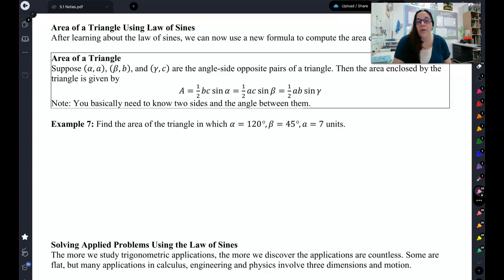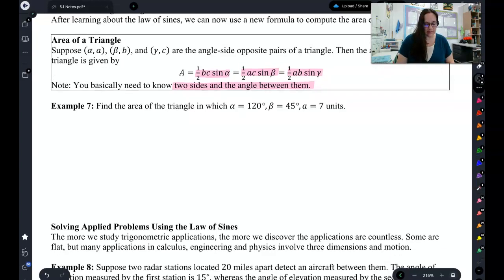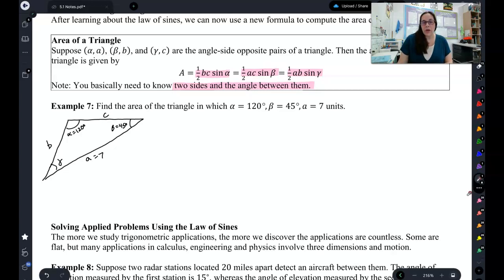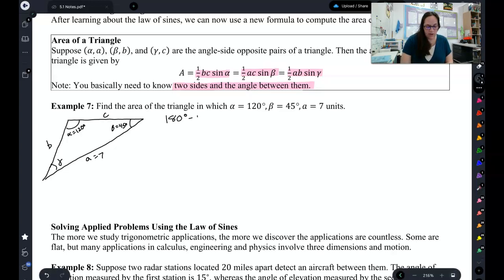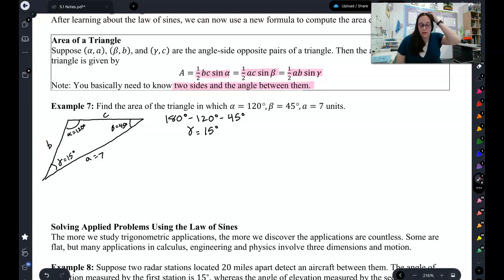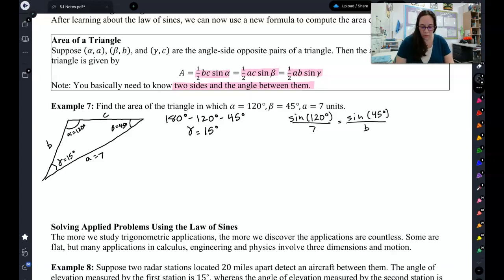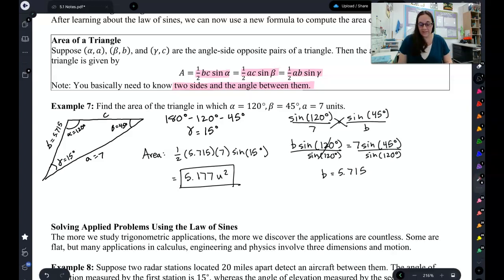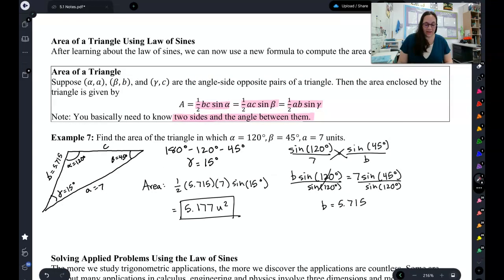CE1060 5.1 Lesson Pt 4